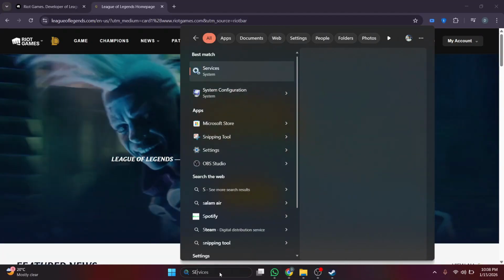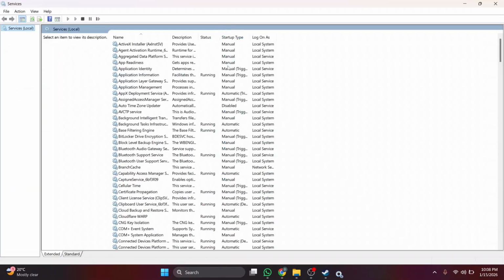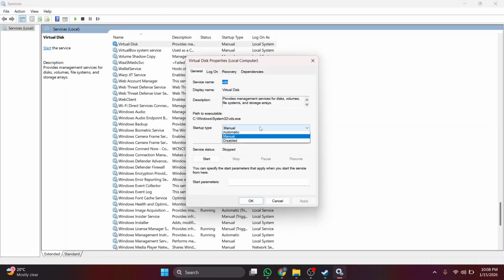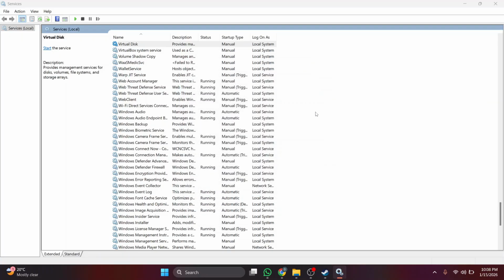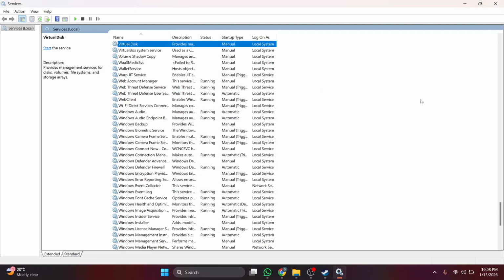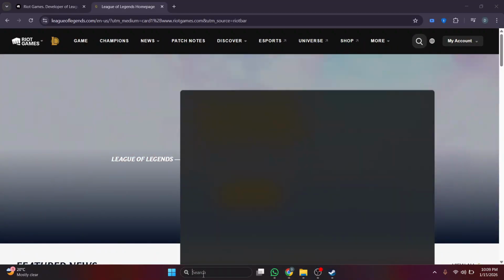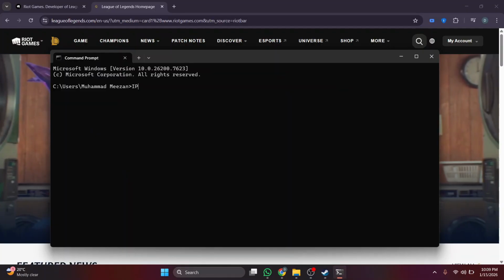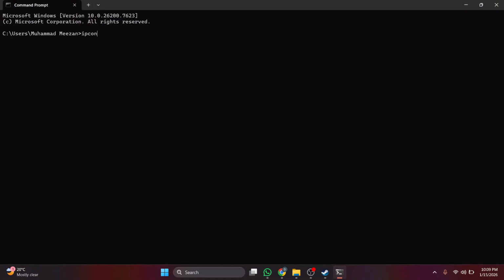How to Fix VAN 1067 Error in League of Legends (Step-by-Step Guide)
In this DelftStack tutorial, you'll learn how to fix the VAN 1067 error in League of Legends and get the game running properly again 🎮.
This guide is ideal for players whose game won't launch or keeps showing the VAN 1067 error.

✅ Fix the VAN 1067 error in League of Legends
✅ Change the VGC service startup type to automatic
✅ Start the VGC service correctly
✅ Flush DNS using Command Prompt
✅ Reset Windows networking settings

⏳ Timestamps
⏱ 00:00 – Introduction to VAN 1067 error
⏱ 00:19 – Change VGC service settings
⏱ 00:37 – Test League of Legends launch
⏱ 00:43 – Flush DNS and reset network
⏱ 01:05 – Restart PC and relaunch the game

📌 Summary
By following these steps, you can quickly resolve the VAN 1067 error in League of Legends. Adjusting the VGC service and resetting network settings helps restore proper game connectivity so you can return to your matches without interruptions.